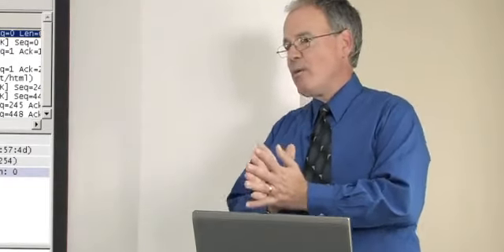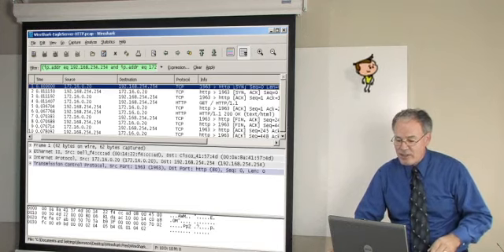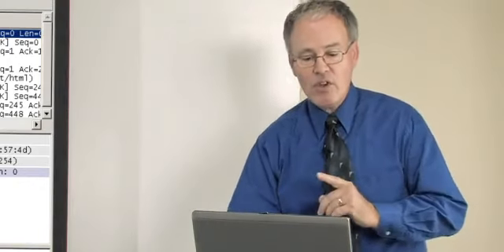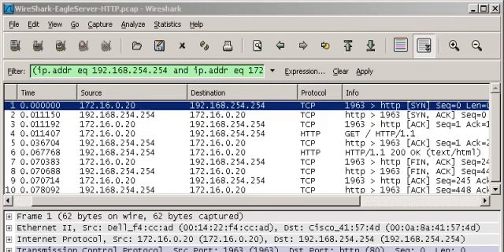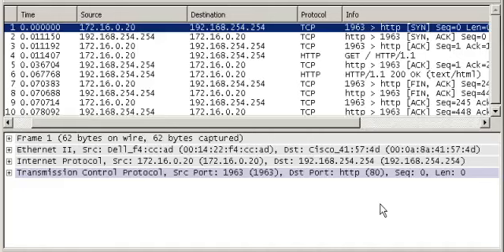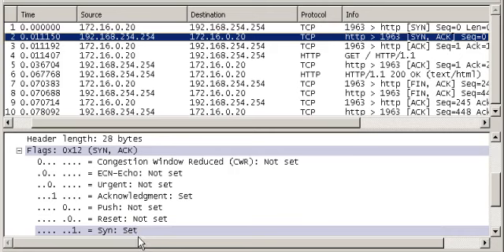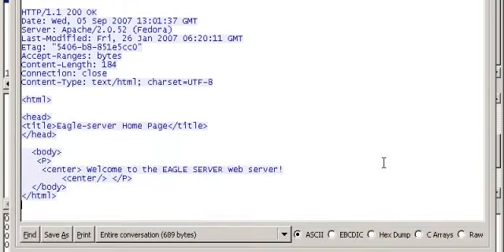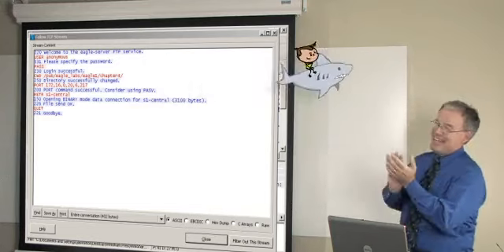Wireshark in the Classroom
This video shows an example of how to utilize Wireshark, a network analysis tool, in the classroom.